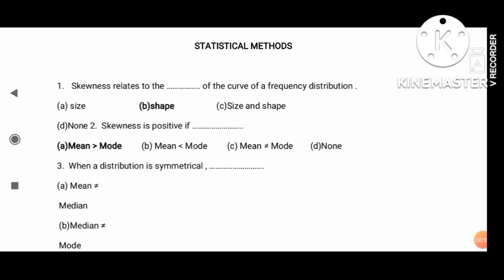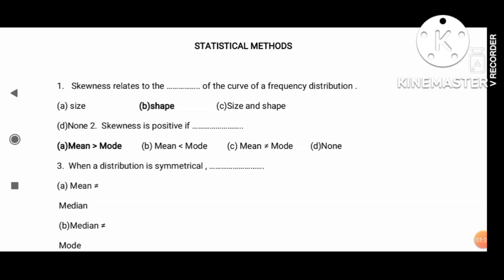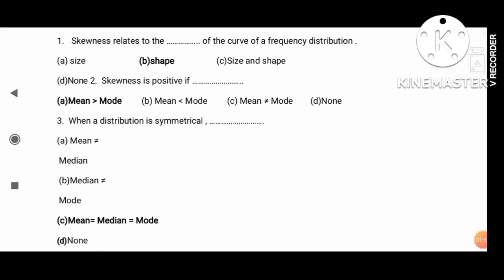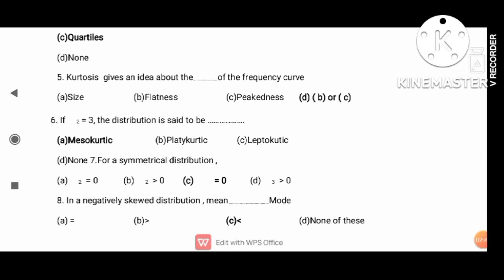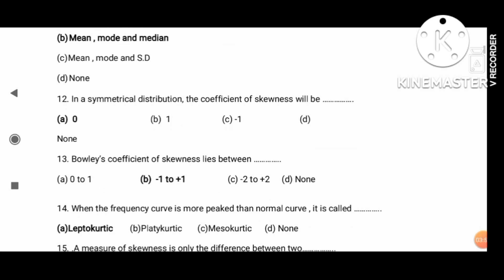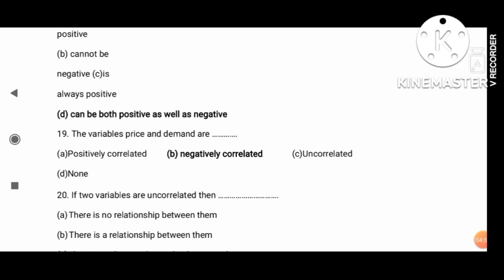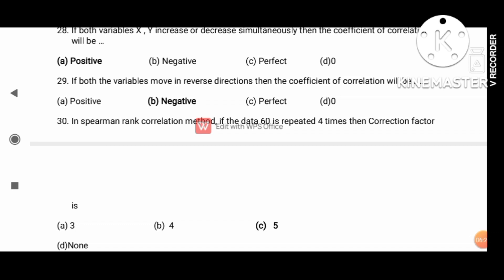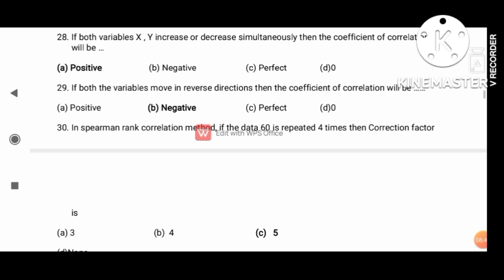Tnpsc statistics exam class/Tnpsc statistics question paper/statistics exam&important Qestion&Answer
Tnpsc statistics exam class/Tnpsc statistics question paper/statistics exam&important Qestion&AnswerTnpsc statistics exam class/Tnpsc statistics question paper/statistics exam&important Qestion&Answer